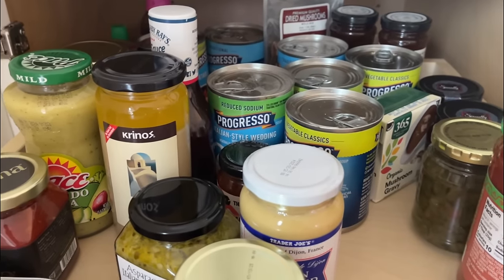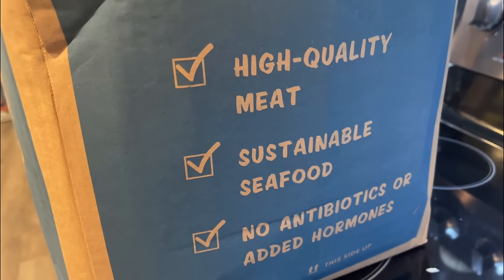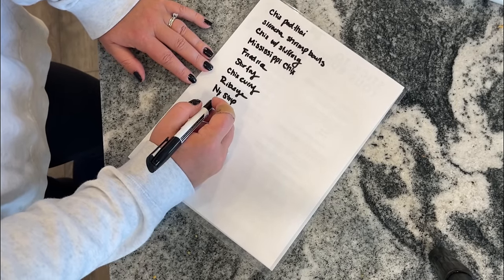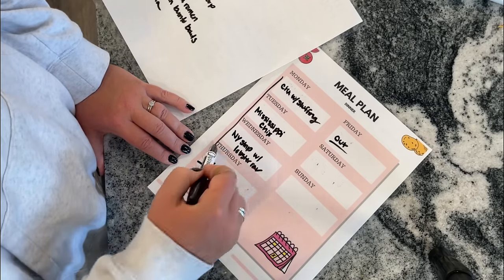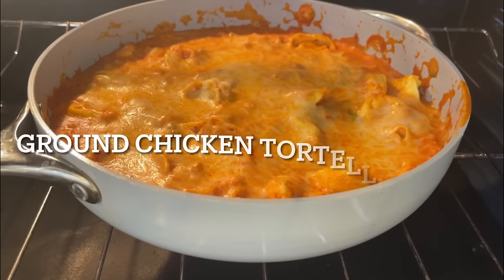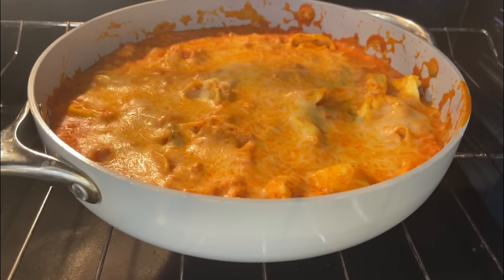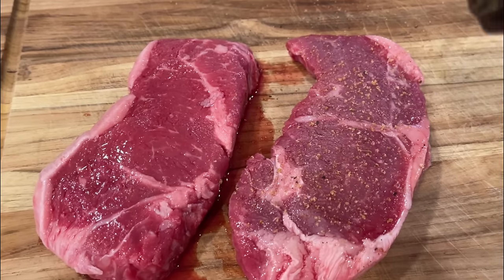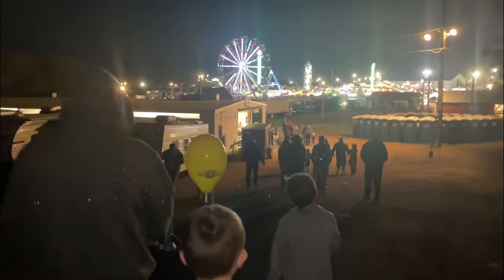3 Meals I Made To Save Money This Week! #2 is REALLY GOOD!!!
In this video, I'm sharing 3 pantry meals I made this week and trust me the second meal we made this week that was REALLY GOOD! This tortellini bake is a great and easy way to save money, and it tastes great too!

If you're looking to save money this week, be sure to check out this video. I've shared a recipe for a tortellini bake and a 4-ingredient casserole that's cost-effective and delicious. These meals are a great way to save money and enjoy a delicious, comforting dishes!